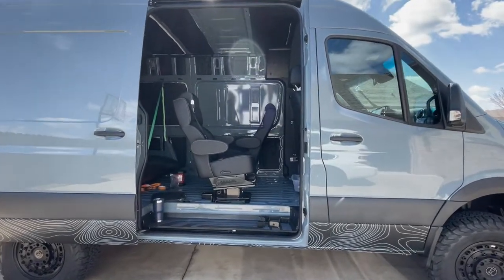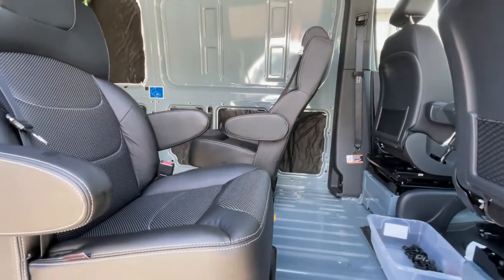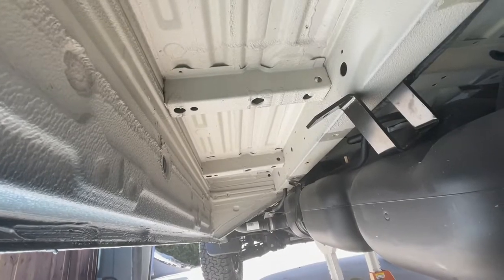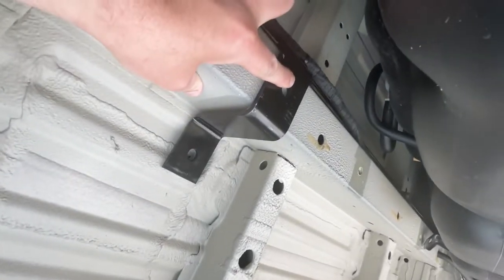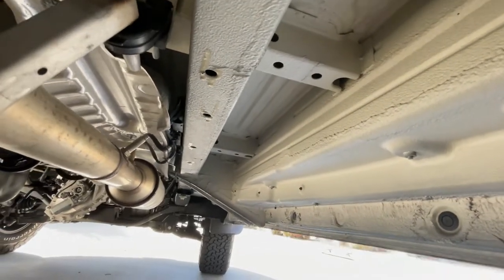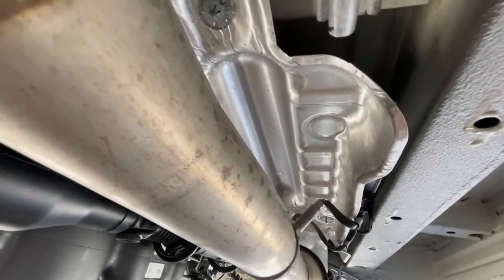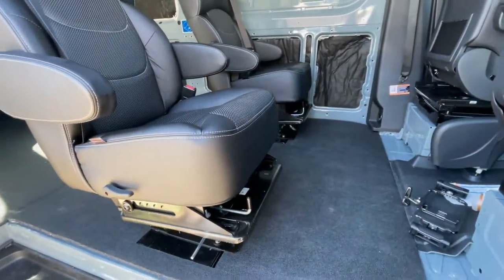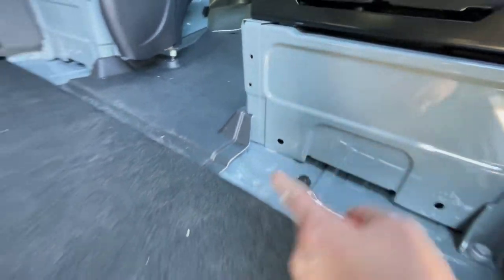Nomaddict Sprinter 4X4 Build! JMG Seat Install!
In this video, I walk through the process of installing two JMG 20" captains chairs into a 2021 Sprinter 144 High Roof 4X4 Cargo Van.